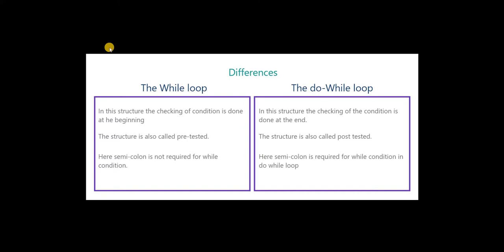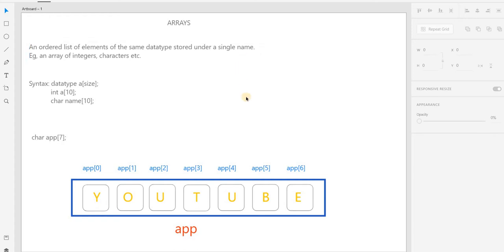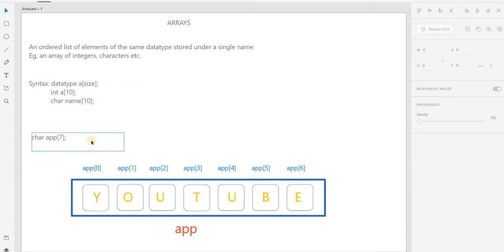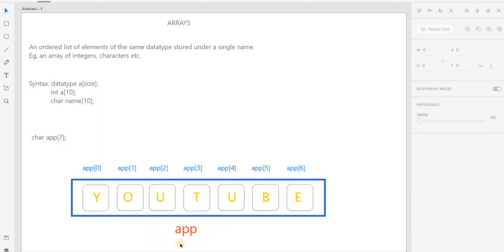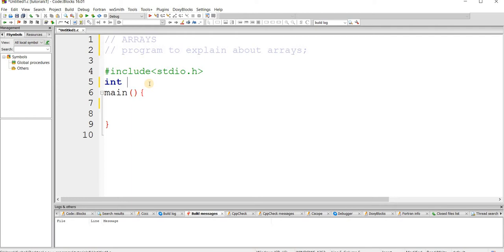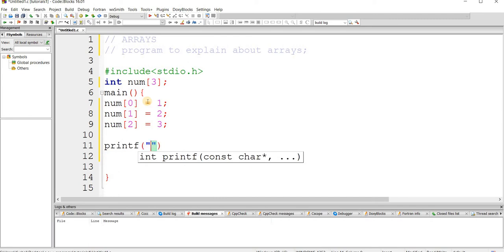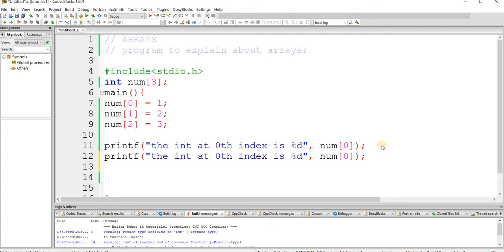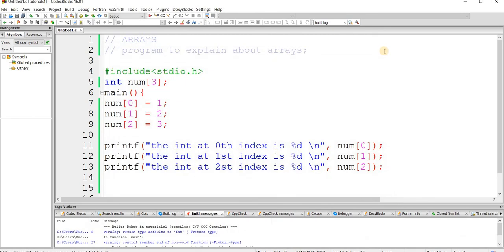C Programming Made Easy #8-Arrays..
In this video you will learn about arrays..